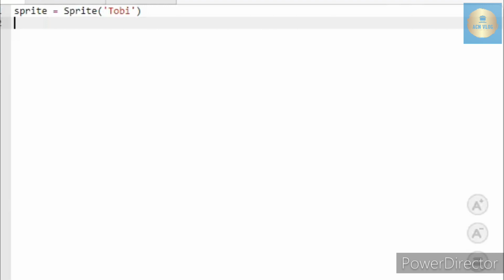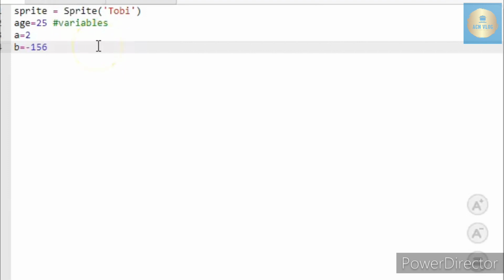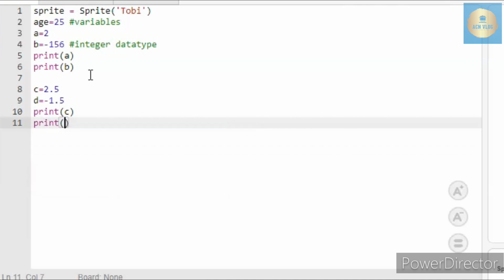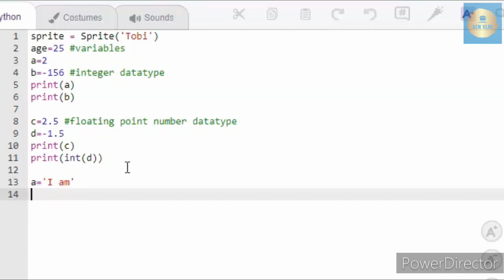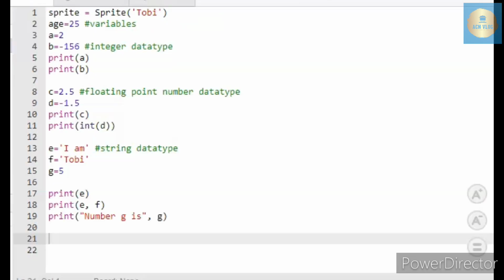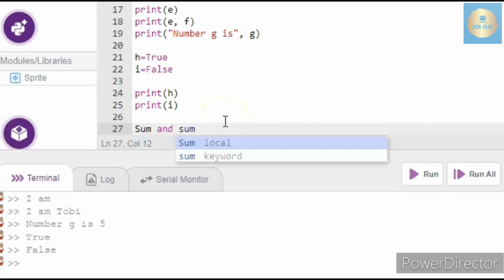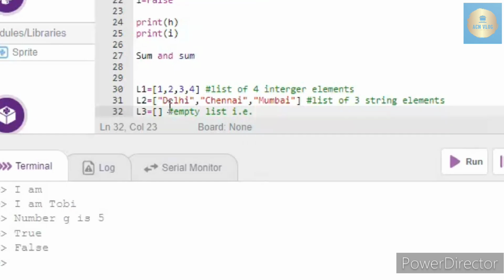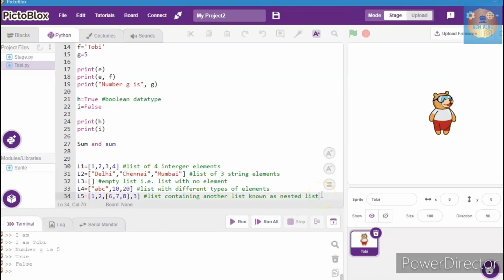2. Introduction to Python with PictoBlox